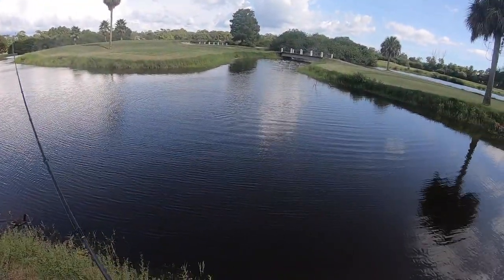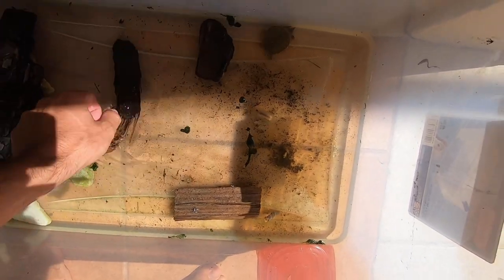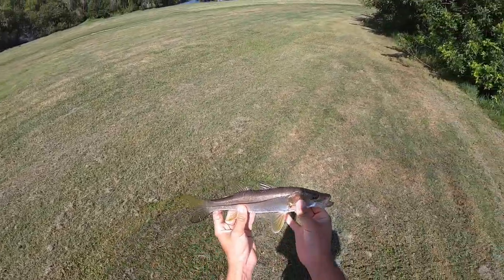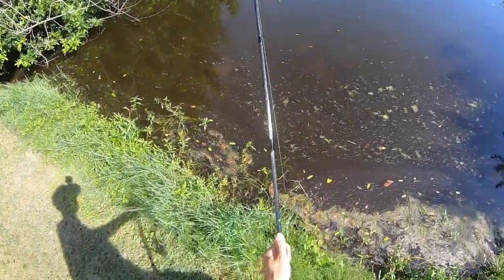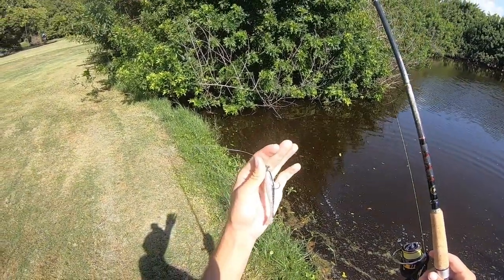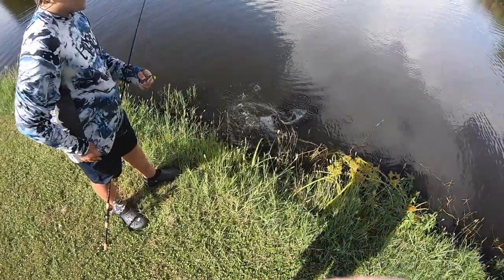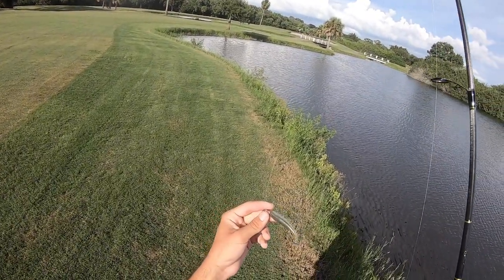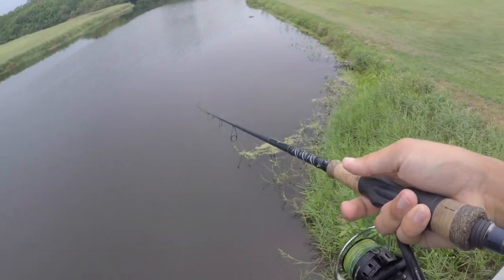Big Freshwater Snook (Fishing Tampa Bay Area)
Fishing for Big Freshwater Snook with Homemade Lure (Tampa Bay Area)
What’s going on guys, welcome back or to the channel. In today’s video, I gang up with my buddies to target some decent pond snook and finally managed to get one. Scroll down to see a full list of the gear I use.

- Fishing Gear -

*Reels*

Shimano Antares DC MD XG
Shimano Scorpion DC 101HG

Daiwa BG 2500
Daiwa BG 4000
Daiwa BG 5000
Daiwa Backbay LT 3000
Daiwa Caldia LT 5000
Daiwa Legalis LT 1000

*Rods*

Favorite Big Sexy 7 Heavy
Favorite Defender 7,3 Medium Heavy
13 Fishing Muse Black 7’11 Heavy

Fenwick EliteTech 8’ Extra Heavy
Star Rods VPR 7’6 Medium Heavy
Star Rods Stellar Lite 7’ Medium Heavy
Star Rods Stellar Lite 7’ Medium Light
Daiwa Procyon 7’ Light
Daiwa Saltist 7’ Heavy

*Main Line*

Seaguar Red Label 15lb Fluorocarbon
PowerPro 50lb Braid (moss green)
J-Braid 10lb (aqua blue)
J-Braid 15lb (aqua blue)
J-Braid 20lb (aqua blue)
J-Braid 65lb (aqua blue)
Powerpro 8lb (high vis yellow)

*Leader Line*

Seaguar InvizX 20lb Fluorocarbon
Seagaur Salmon Label 30lb Fluorocarbon
Ande 80lb Monofilament

- Camera Gear -

*Audio*

GoPro Hero Mic Adapter
Lavalier Microphone
Two Ringed 3.5 mm Jack Adapter

*Camera*

Sametop Chest Harness
Skeletonized Camera Housing Case